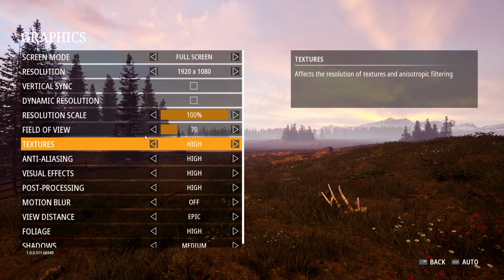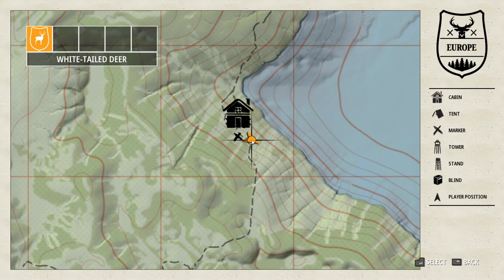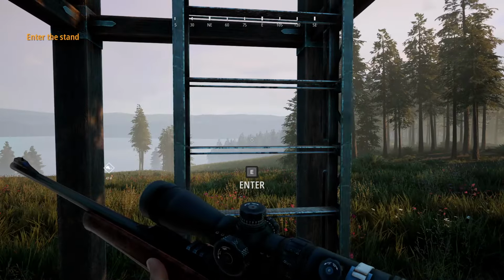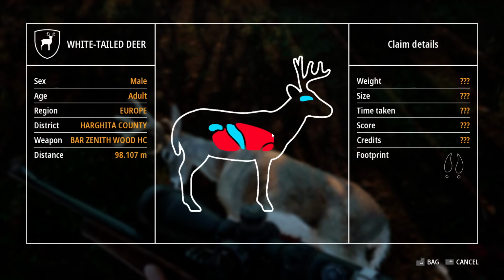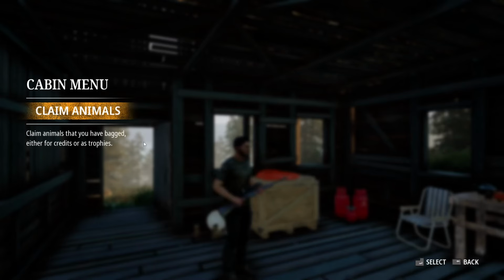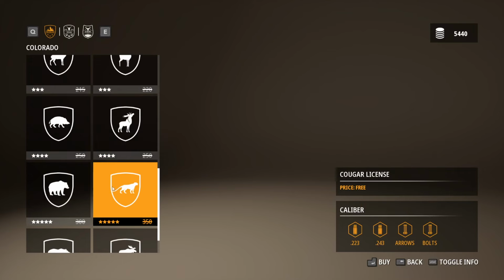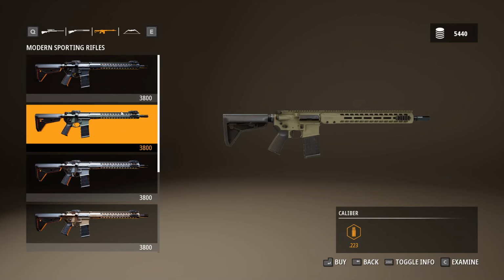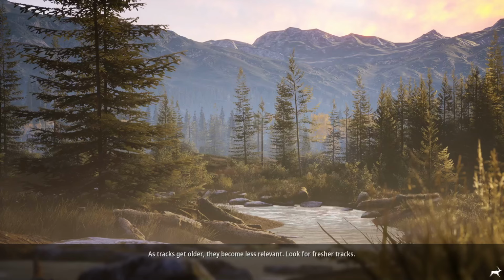First time trying Hunting Simulator 2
"In stunning natural environments, choose your gear from the best official weapons and accessories and set off with your dog in search of a variety of animal species in this hunting simulation."